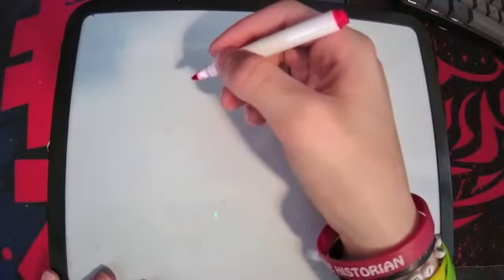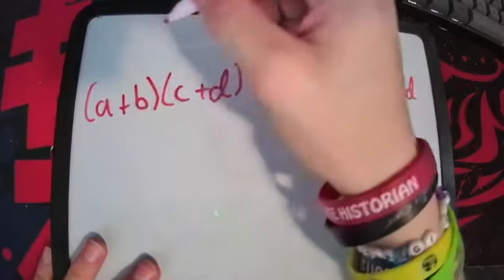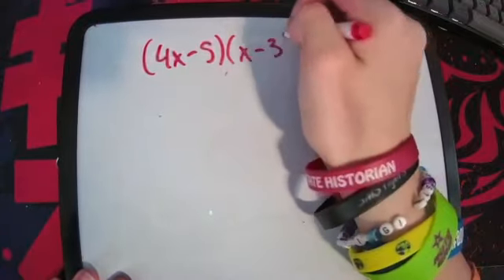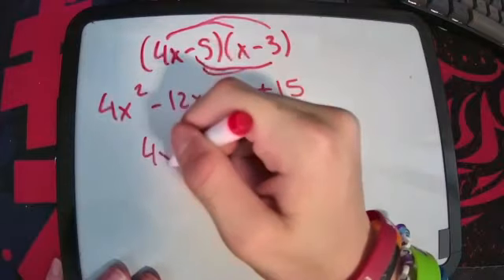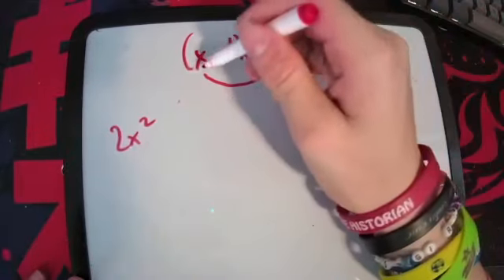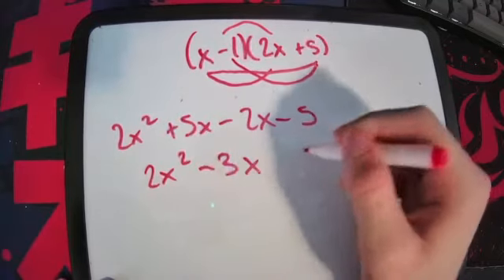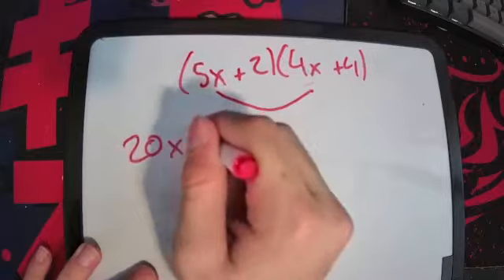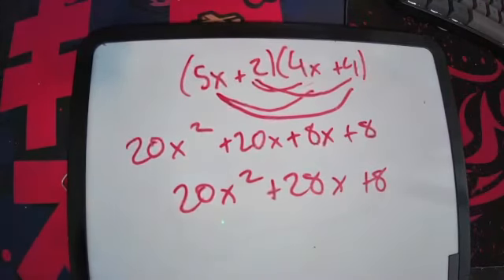271Math #5 - FOIL Method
Hello, today's topic of discussion is multiplying two binomials using the FOIL (first, outer, inner, last) method. Sorry for my extended absence; it was spring break, and I was sick. I wanted to make sure I was at my greatest mindset when making videos to ensure maximum quality explanations.